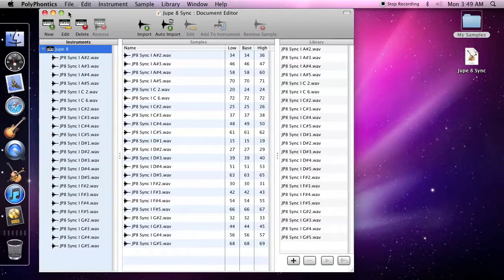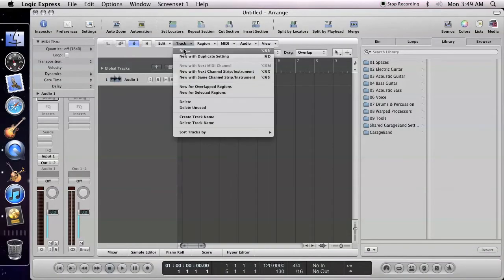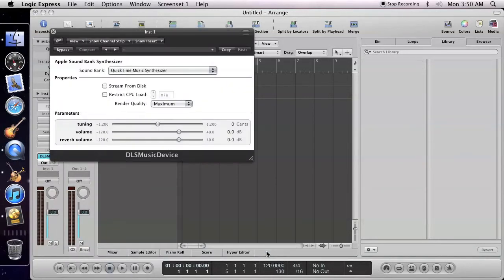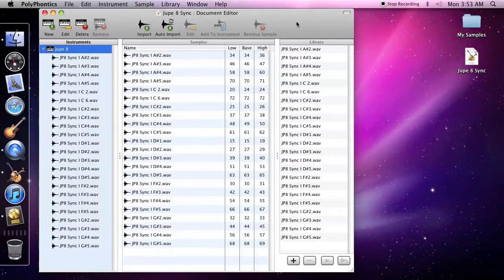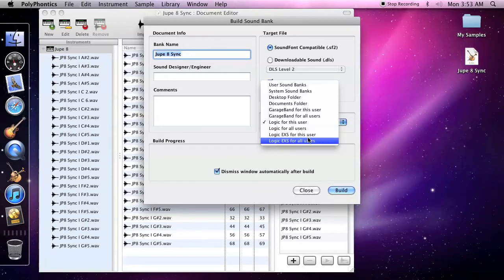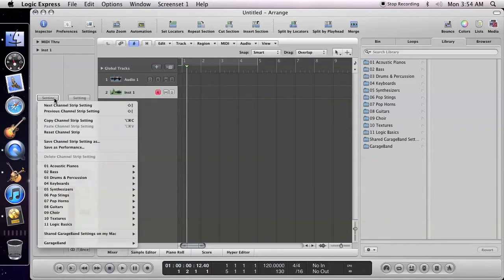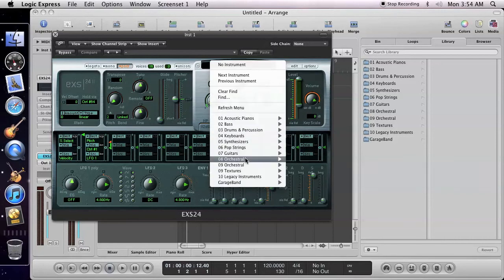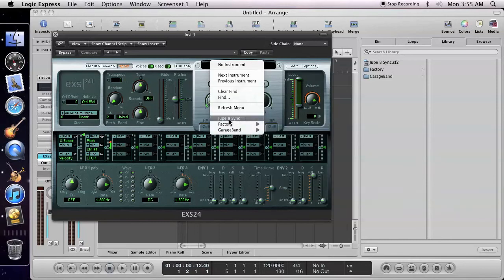How to use PolyPhontics SoundFonts in Logic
Demonstrates how to load and use a PolyPhontics SoundFont in Apple's Logic Express and Logic Studio